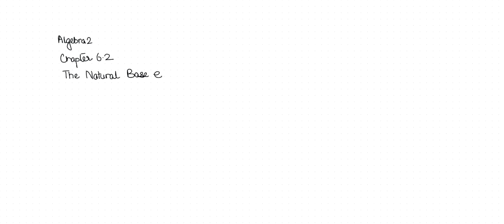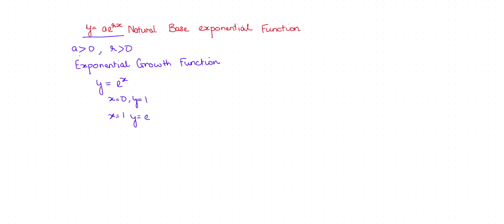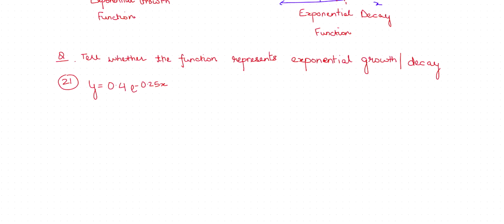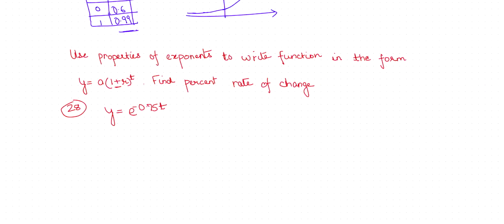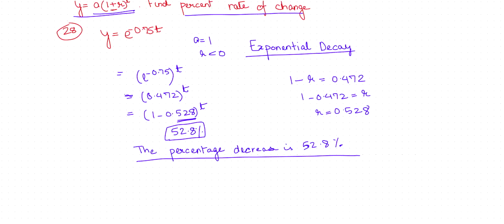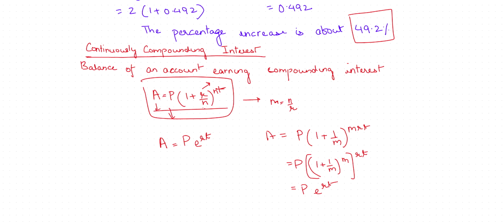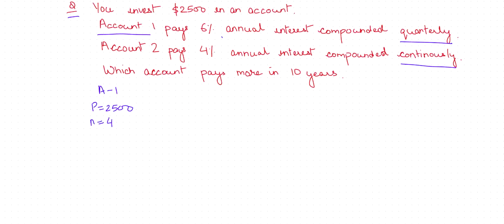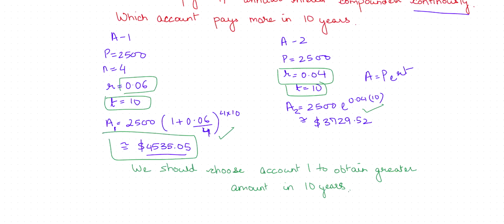Algebra2 Chapter6.2 The Natural Base e